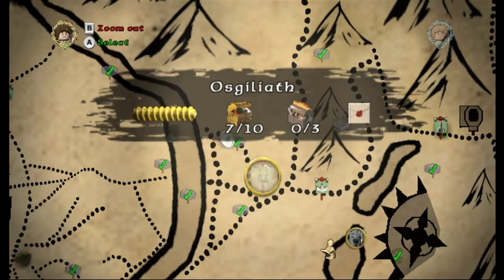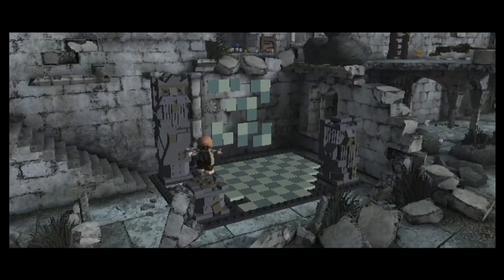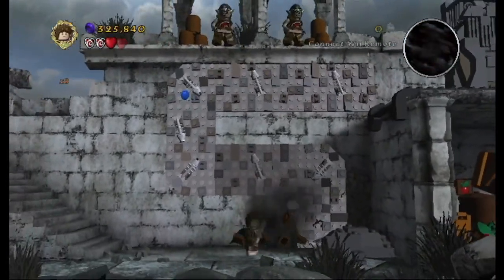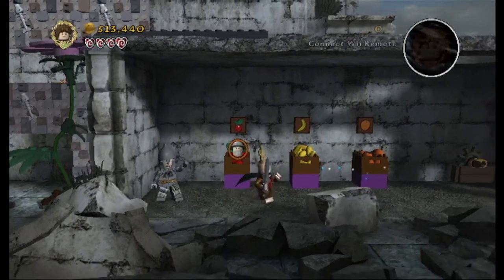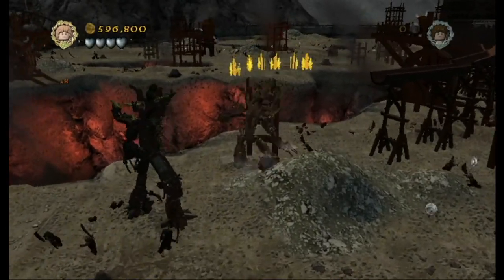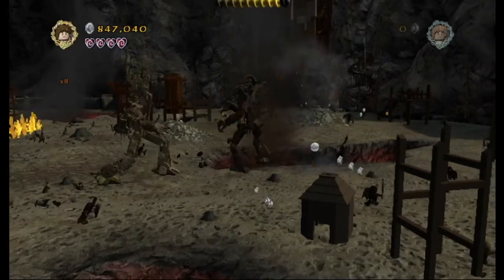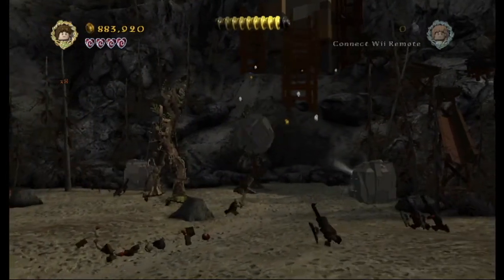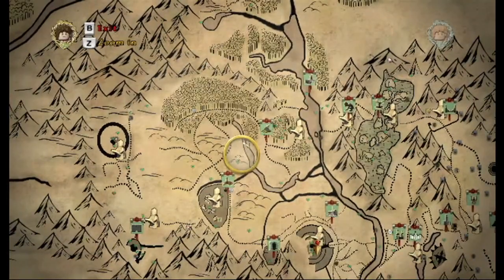Lego The Lord of the Rings (Wii U)-Walkthrough Lba 19: Osgiliath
Welcome to my first walkthrough for Lego games, and the first one is Lego the Lord of the Rings based on Peter Jackson's recreation of J.R.R Tolkien’s masterpiece.

We now collect the 6 secrets in Osgiliath and conclude The Two Towers.